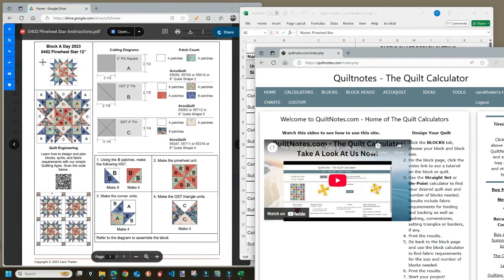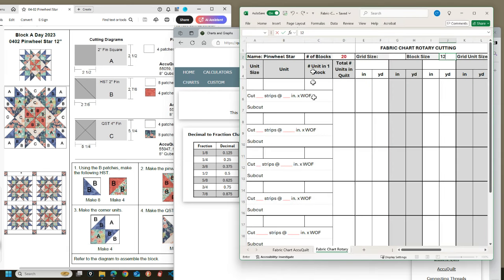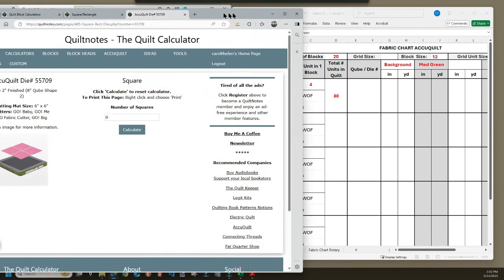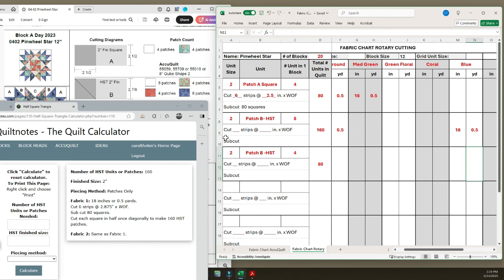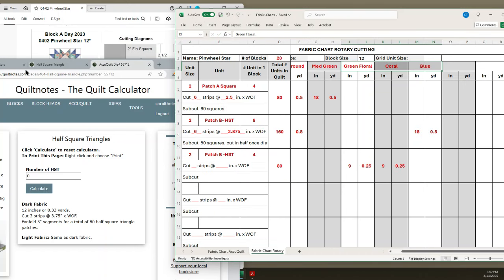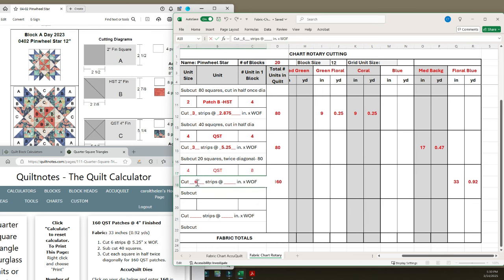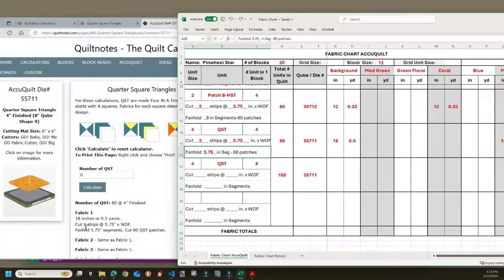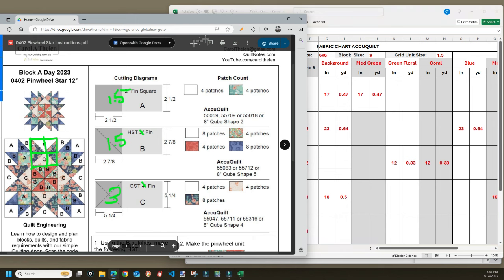0402 Pinwheel Star Fabric Requirements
BOOKS:
January – March
April – June
July – September
October – December